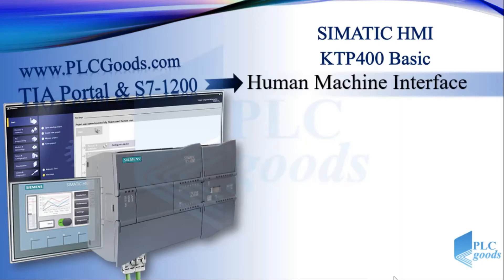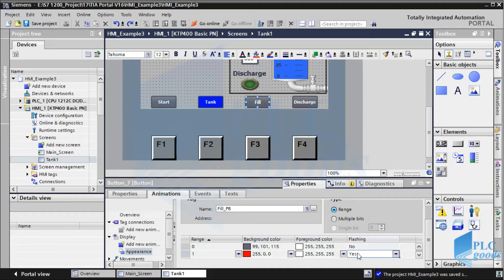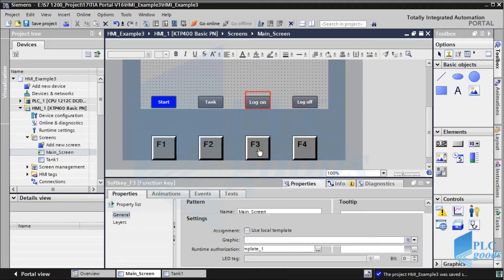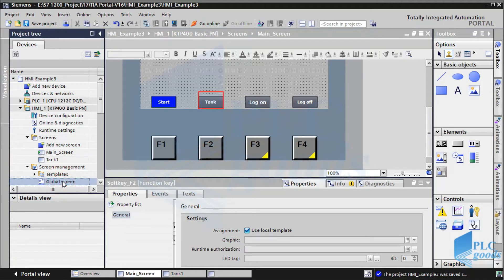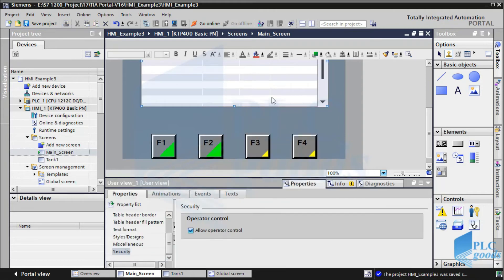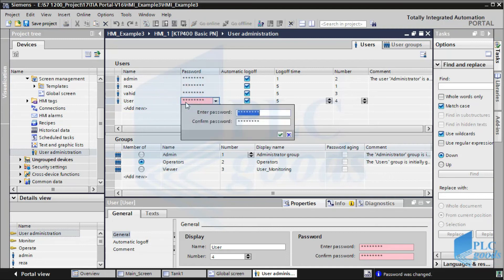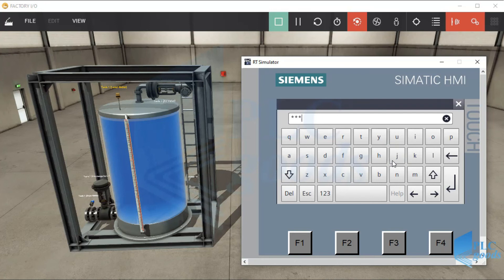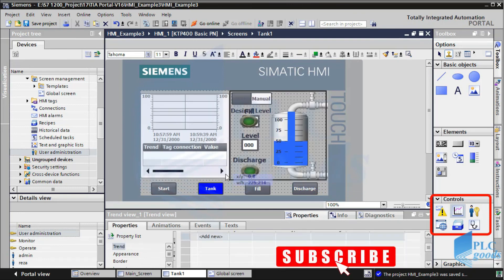SIEMENS TIA PORTAL & ktp400 complete 2 tanks filling station on HMI | L 37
💙TIA PORTAL: defining username/password, function keys, multiple screens on Siemens KTP400 HMI. In this video, we learn how to integrate function keys, define multiple screens, and user name/password screens. Then using the new knowledge, we are going to complete the previous project with more features.

1-Programming S7-1200 PLC with Siemens TIA Portal & Factory IO
4-Complete Delta PLC programming Course with ISPSoft & Factory IO